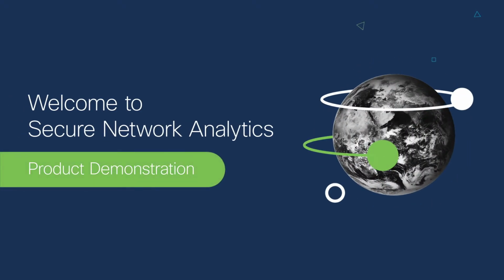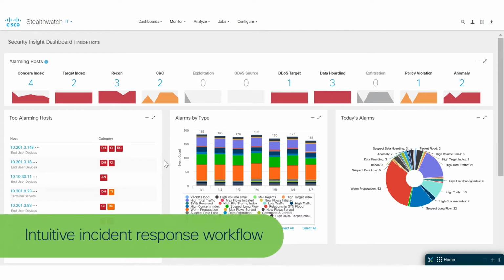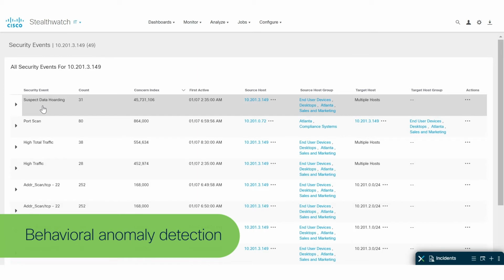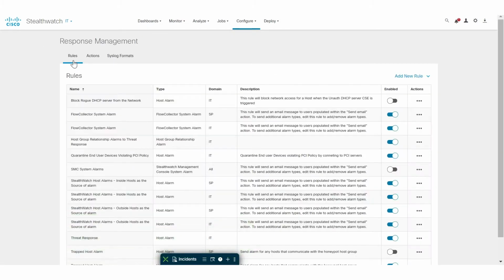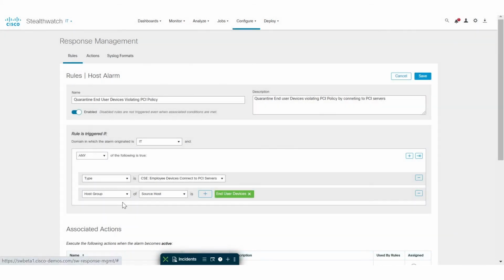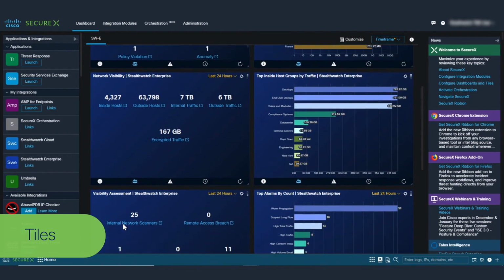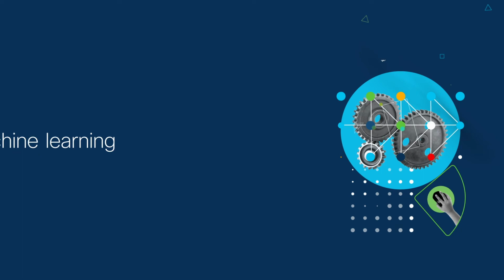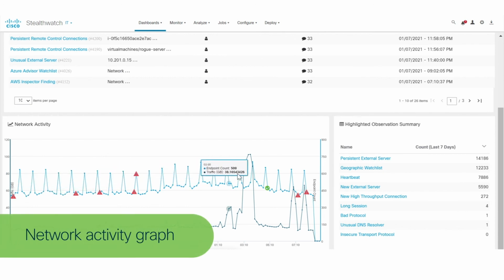Cisco Secure Network Analytics Product Demonstration and Dashboard Overview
This demo video provides an overview of what end-to-end detection and response looks like within the Secure Network Analytics, as well as new capabilities such as automated response and its integration with SecureX.